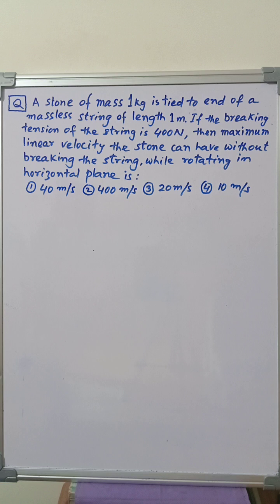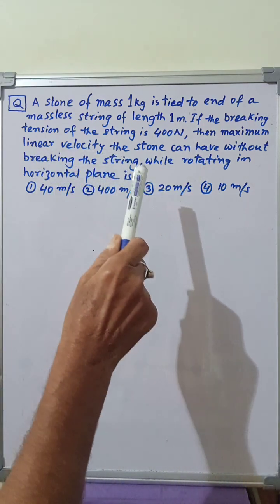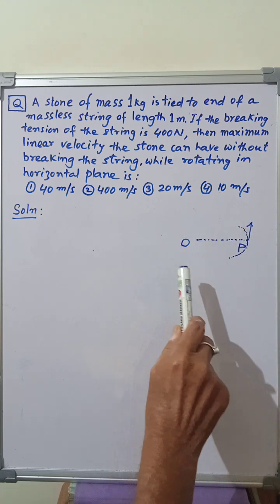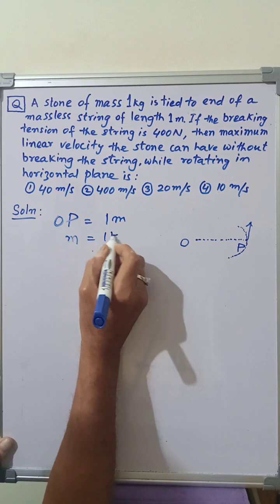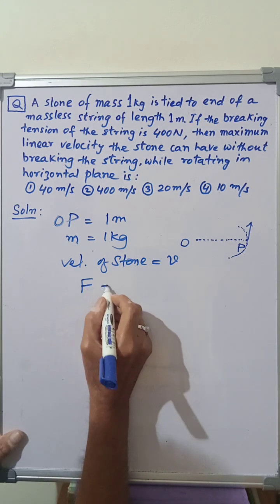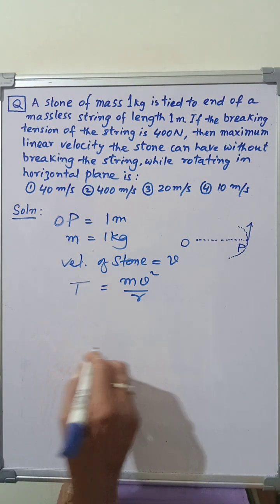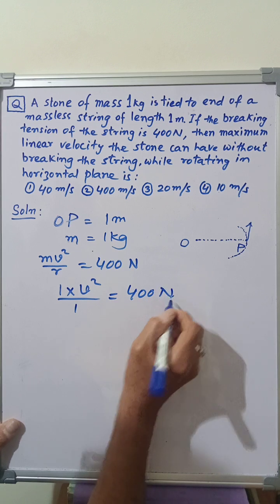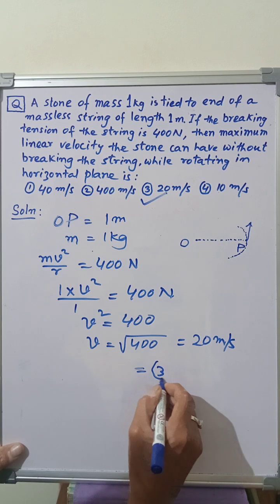JEE MAIN 2023 MCQ CircularMotion BreakingStrength of the string. Determination of maximum speed.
Determination of the maximum linear speed of the stone such that the tension in the string is below it's breaking tension